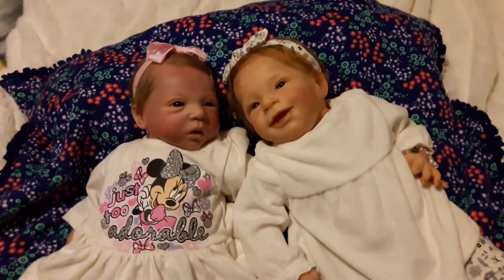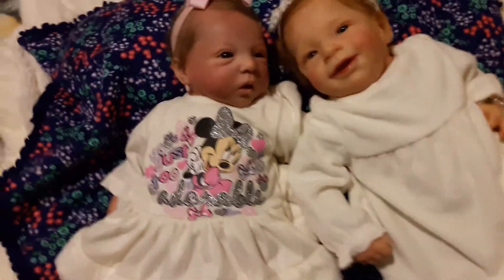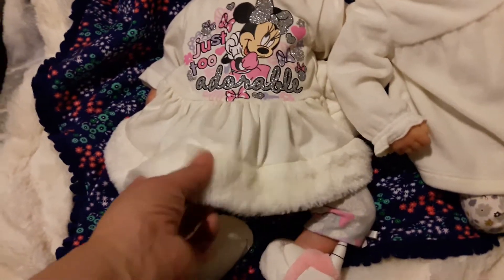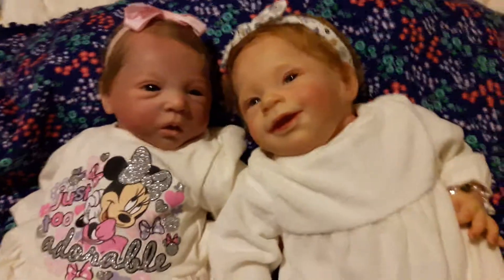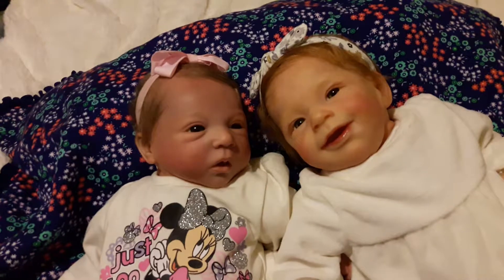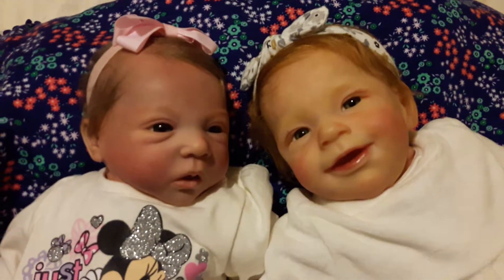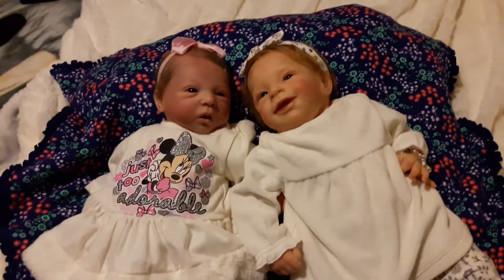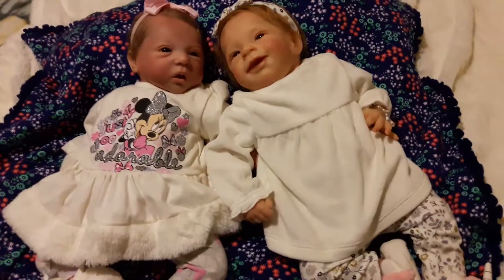Happy Disney Monday!!